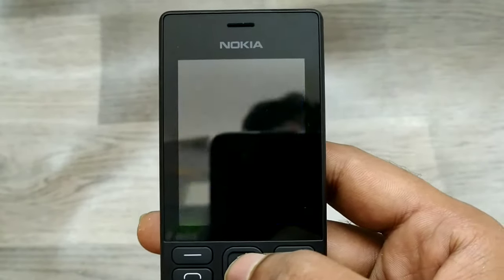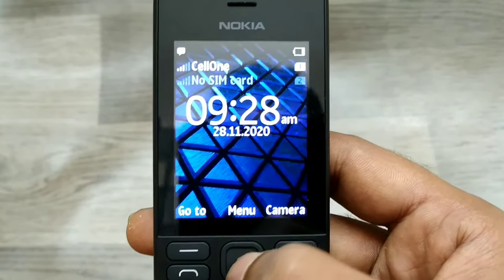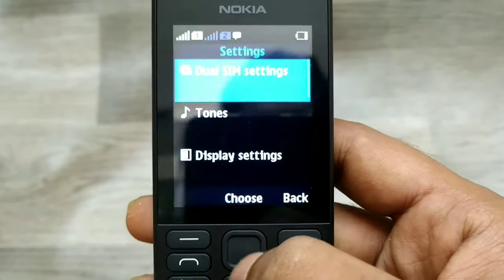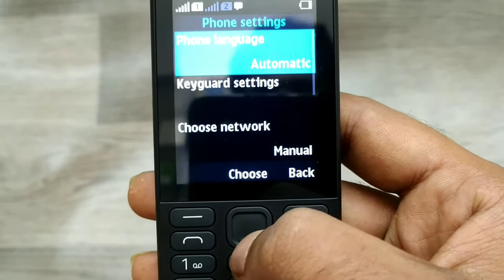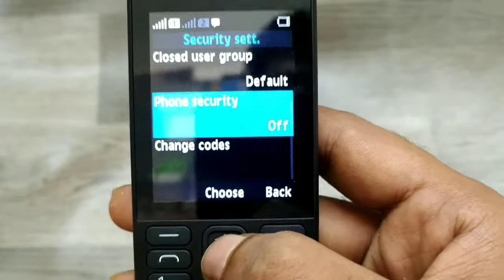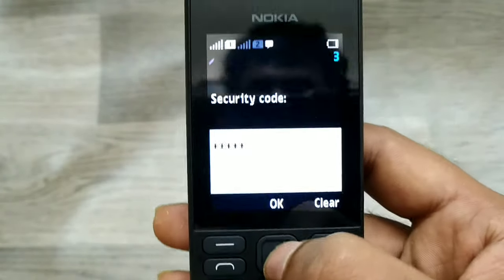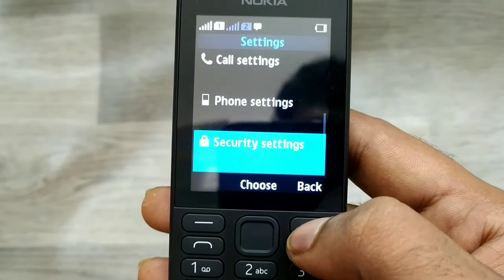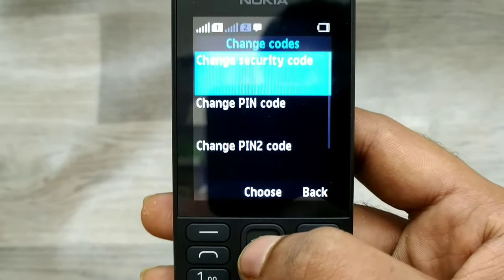how to set\on\off Security lock/code in NOKIA 150-1190|nokia 150 reset security code\change